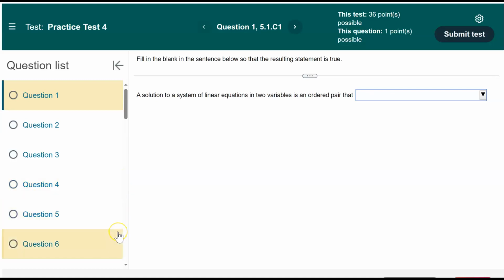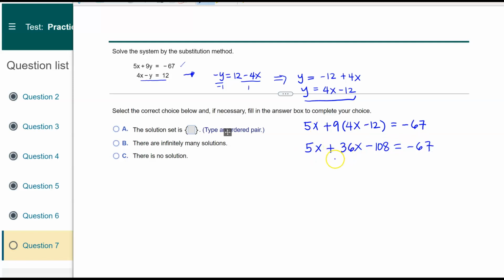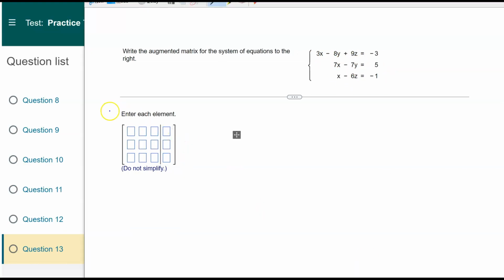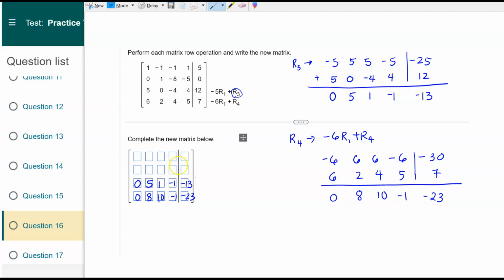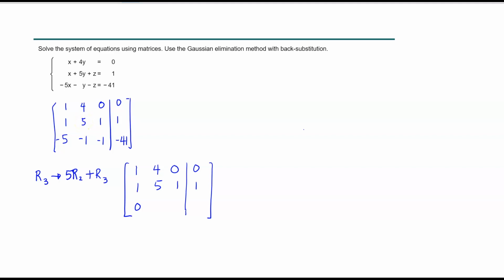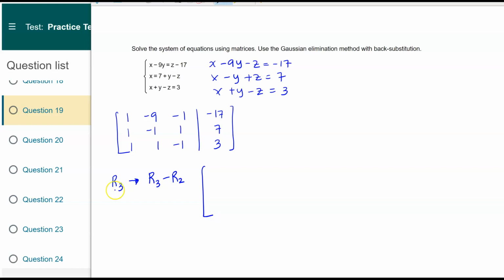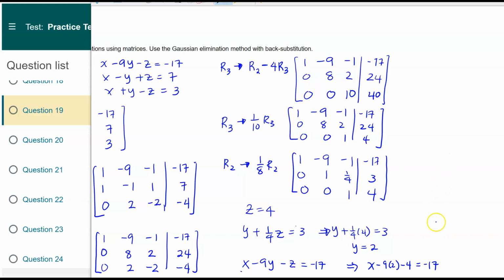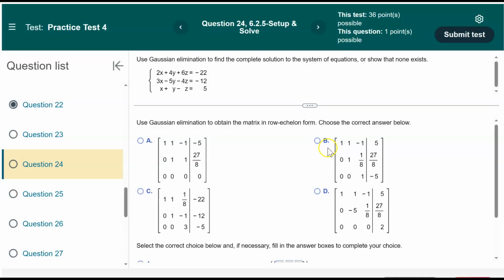Math 1314 Long Test 4 Review Part 1